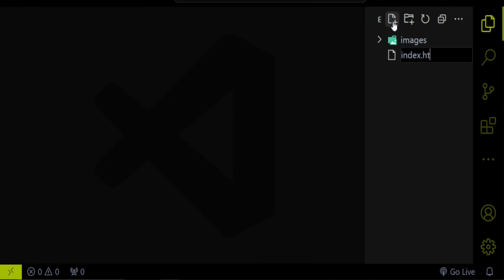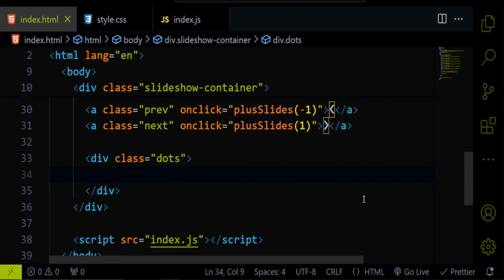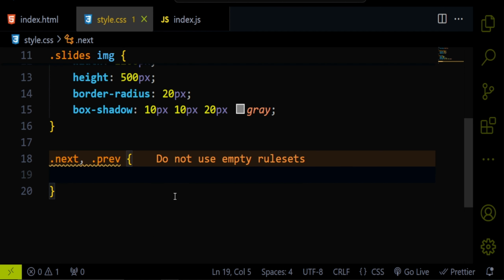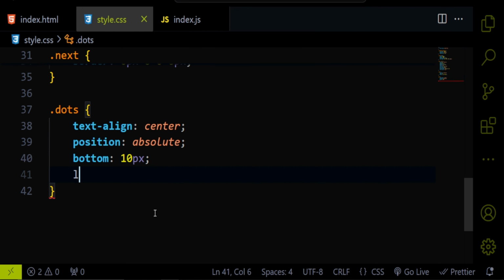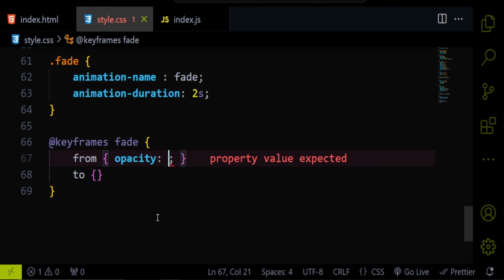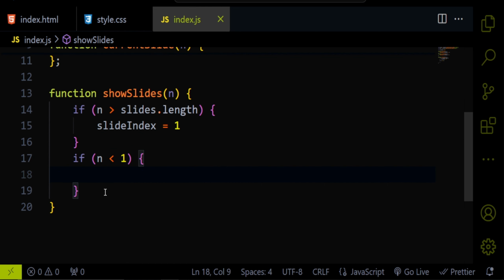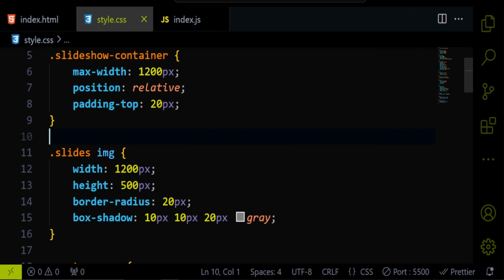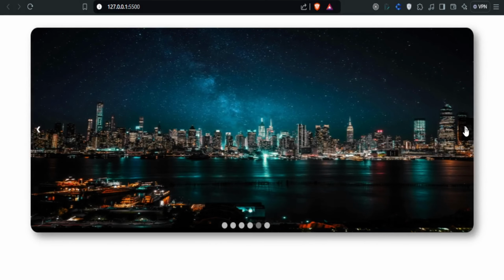🌟 Build a Custom Slider | HTML, CSS & JavaScript Tutorial | Web Development, Coding, Frontend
In this tutorial, you'll learn how to create a stunning custom slider using just HTML, CSS, and JavaScript! We'll walk through each step, from structuring your markup to styling with CSS and adding interactive functionality with JavaScript. Whether you're a beginner looking to enhance your web development skills or an experienced coder wanting to create a unique slider, this video has something for everyone.

What You’ll Learn:

🎨 Structuring your slider with HTML
✨ Styling and layout techniques with CSS
⚙️ Implementing JavaScript for dynamic functionality
functionality
📱  Tips for customization and responsiveness